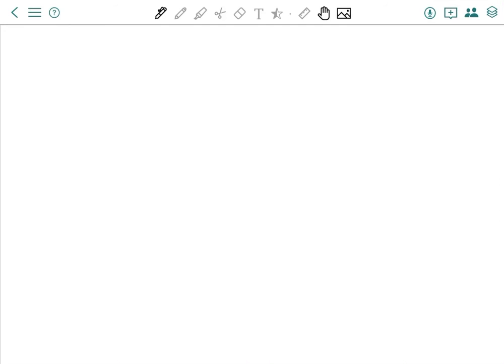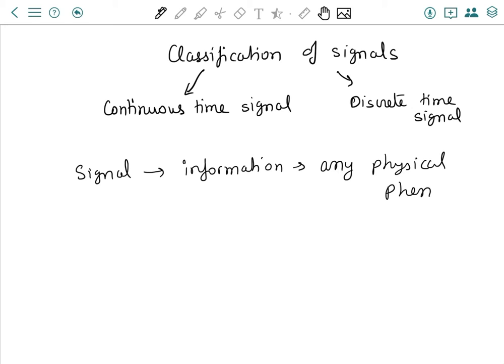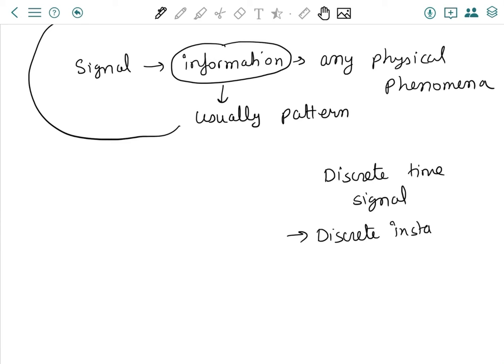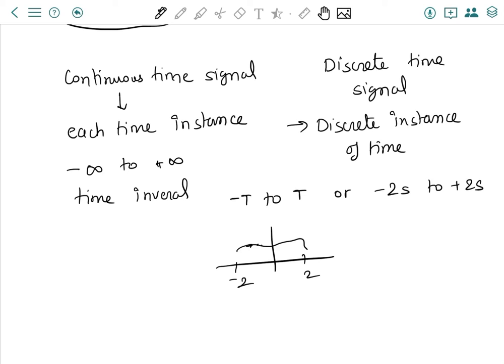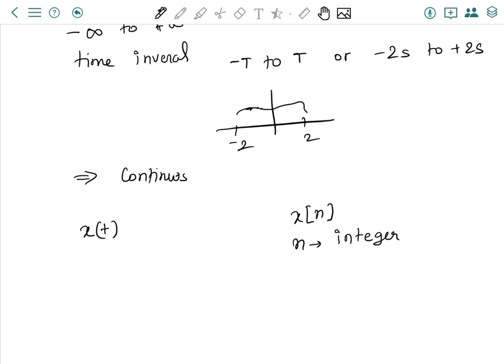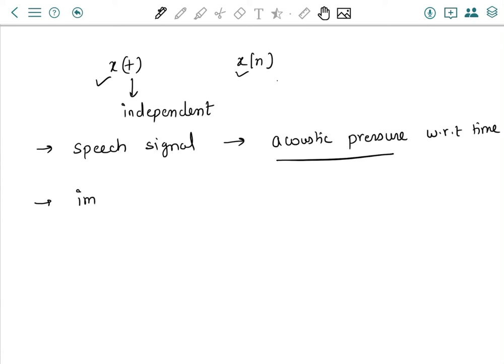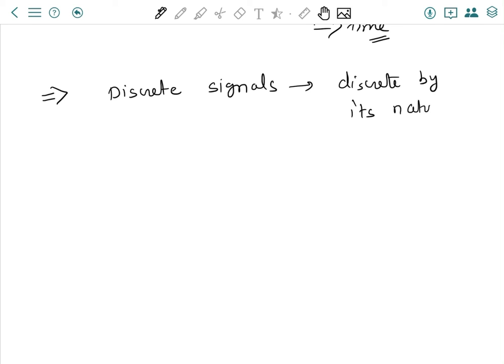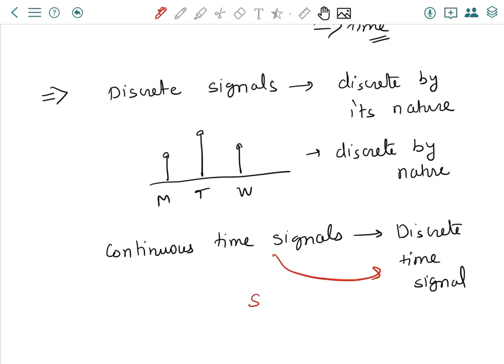Signal Classification : Continuous Time Signals and Discrete Time Signals